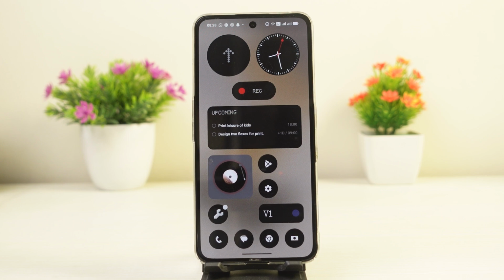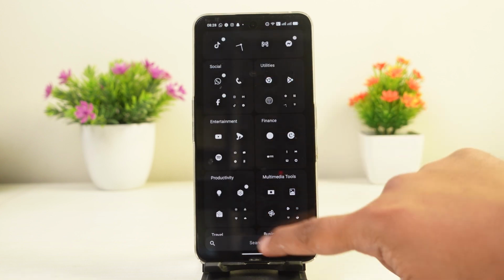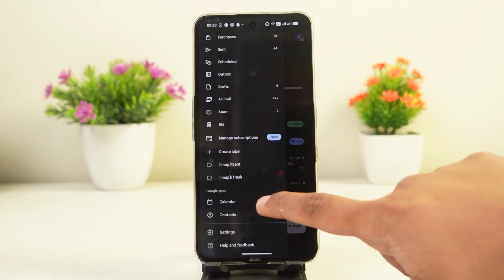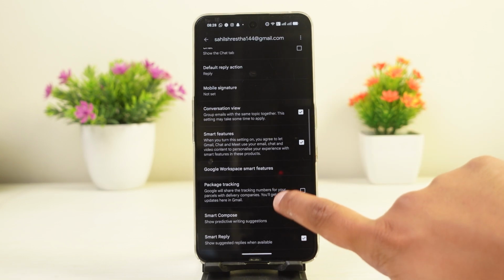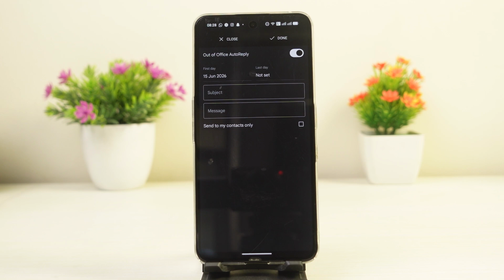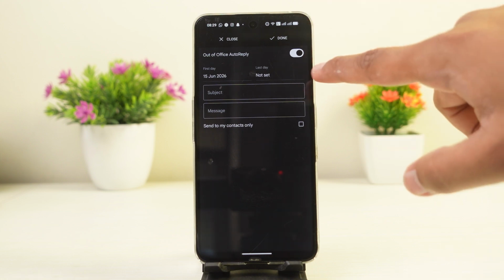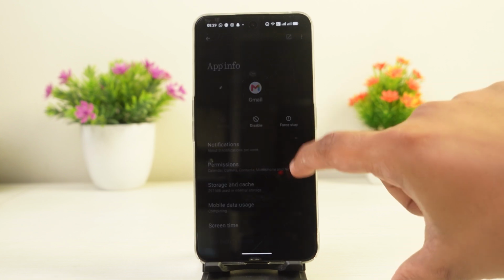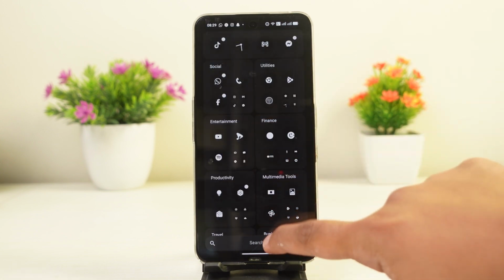How to Fix Gmail Auto Reply Not Working (2026 Guide)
Is your Gmail auto reply (vacation responder) not working? In this step-by-step tutorial, you’ll learn how to fix Gmail auto reply not working issues in 2026 on Android, iPhone, Windows, Mac, and web browsers quickly and easily.

In this Gmail troubleshooting guide, we’ll walk you through the most common reasons why auto reply fails, including incorrect vacation responder settings, disabled filters, account sync issues, spam settings, outdated app versions, and browser problems. You’ll also learn how to enable auto reply correctly, set start and end dates, configure message rules, and ensure it sends properly.

If you’ve been searching for how to fix Gmail auto reply not working, Gmail vacation responder not working, auto reply email not sending, or Gmail out of office not working in 2026, this video gives you clear and simple solutions. Follow along step by step to activate automatic replies successfully.

Watch until the end for extra Gmail tips on email automation, inbox management, professional replies, and productivity settings.